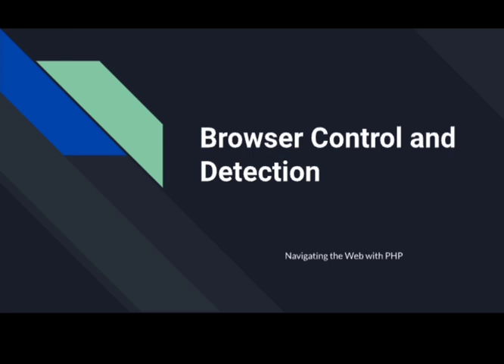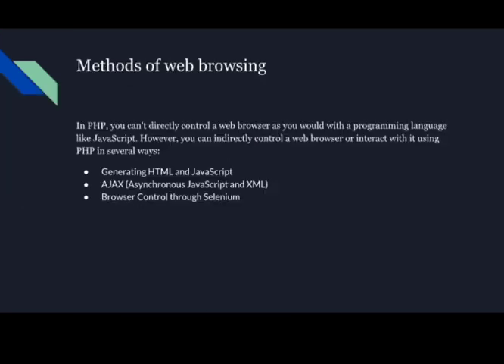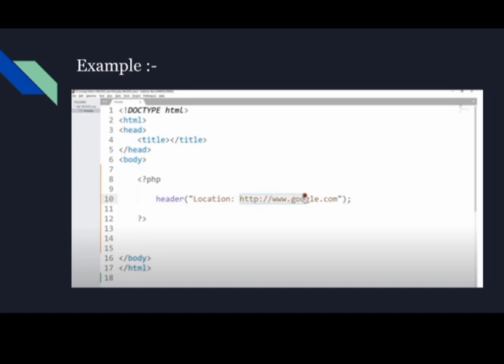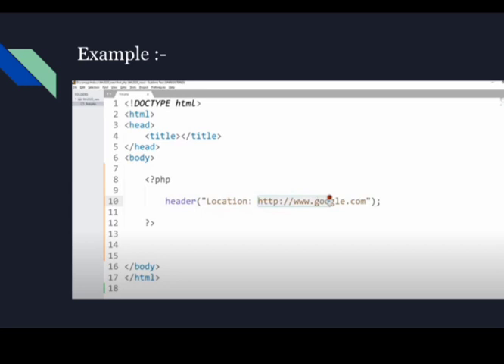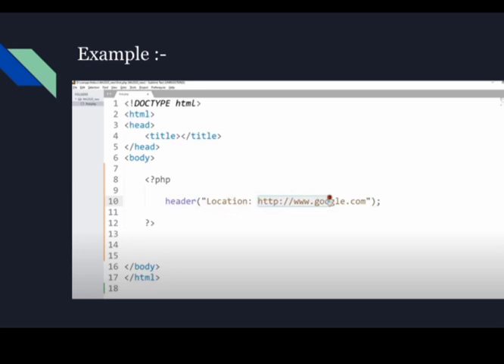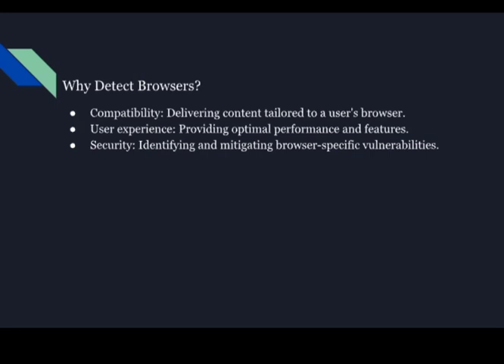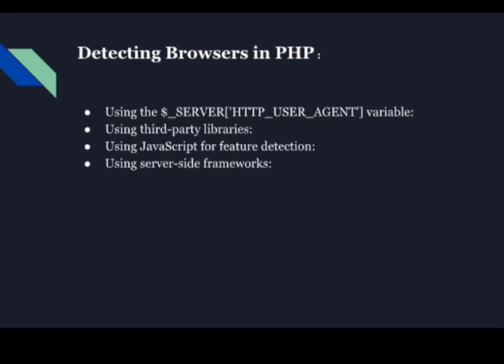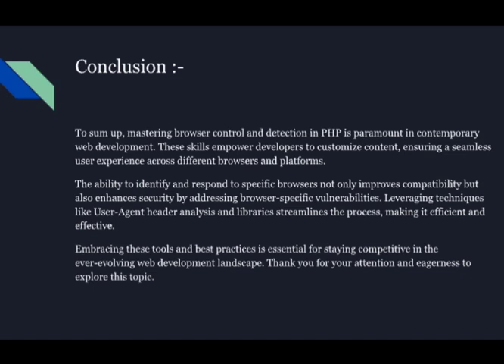Browser Control and Detection in PHP